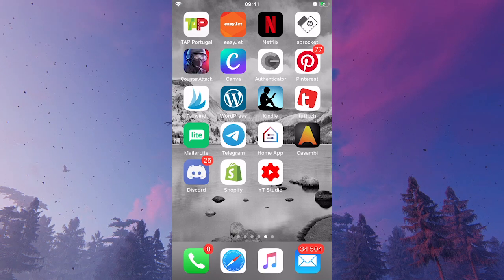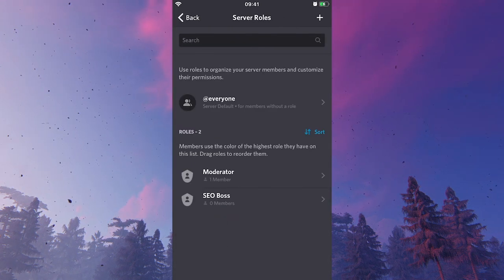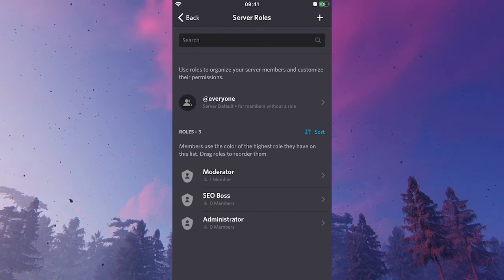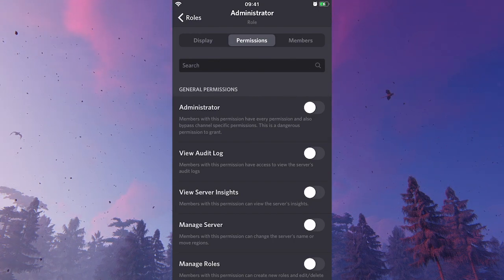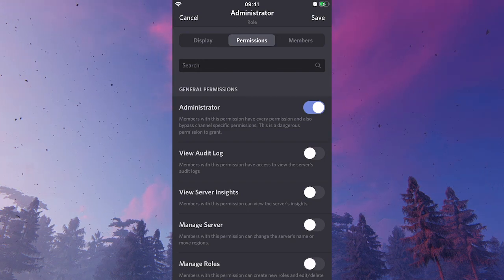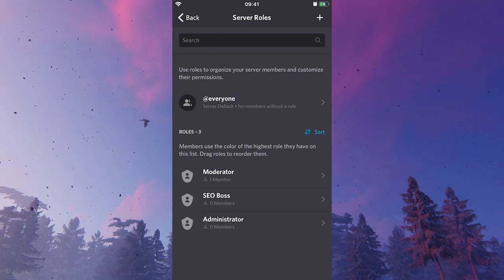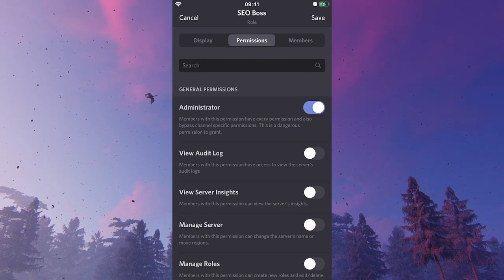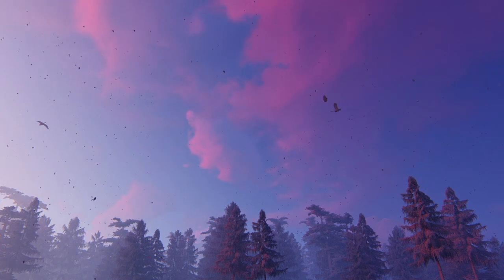How To Make Someone an ADMIN on Discord Mobile App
0:00 How to Make Someone an Admin on Discord Mobile